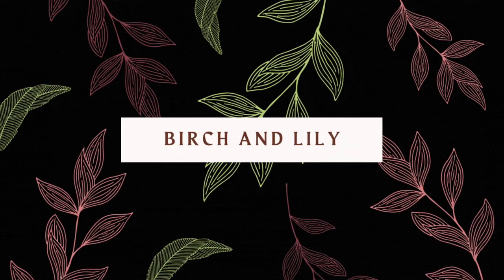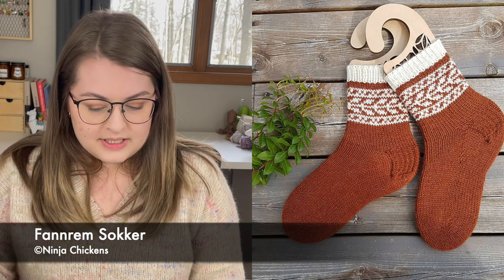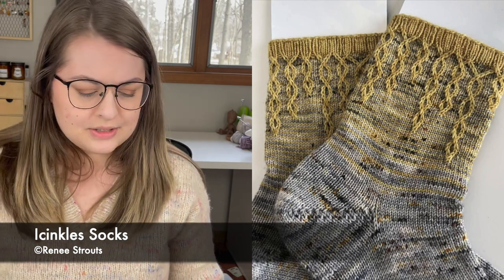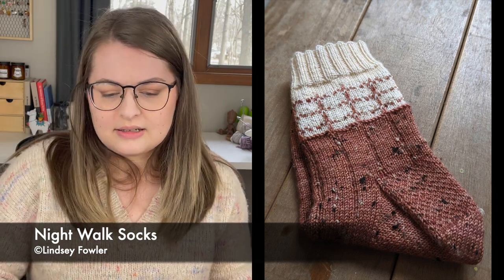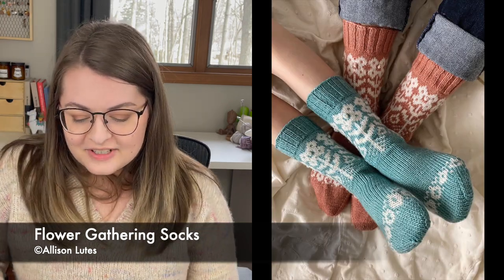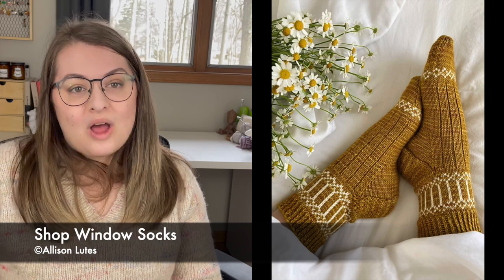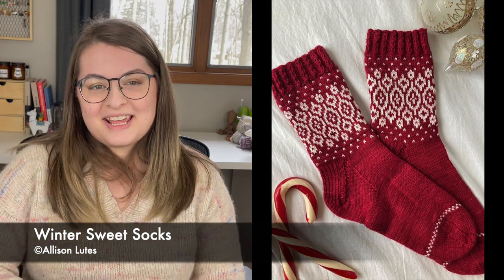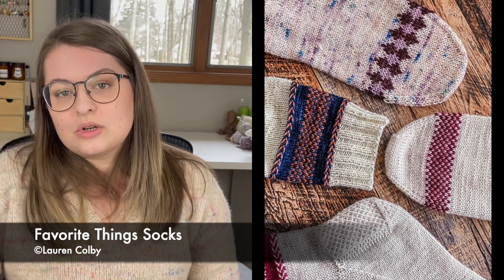15 Colorwork Sock Patterns Perfect for Sock Sets - Knitting Podcast - BIRCH AND LILY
All patterns talked about are linked below:
WHERE YOU CAN FIND ME
Ravelry: birchandlily
PATTERNS MENTIONED
0:00 - Intro
2:35 - Fannrem Sokker by Ninja Chickens
4:10 - Icinkles Socks by Renee Strouts
6:07 - Kuura by Helena Joronen
7:03 - Night Walk Socks by Lindsey Fowler
8:37 - Soft Morning Socks by Emma Janet
10:00 - Intertwined Socks by Emma Janet
11:16 - Flower Gathering Socks by Allison Lutes
12:24 - Emiliana Socks by Lisa Hannes
14:00 - Day Hike Socks by Allison Lutes
15:04 - Shop Window Socks by Allison Lutes
15:45 - Winter Birch Socks by Lindsey Fowler
17:48 - Winter Sweet Socks by Allison Lutes
18:53 - Riihi Socks by Ronja Hakalehto
19:39 - Favorite Things Socks by Lauren Colby
20:37 - Taiga Socks by Lindsey Fowler